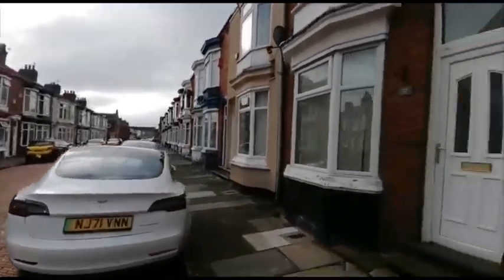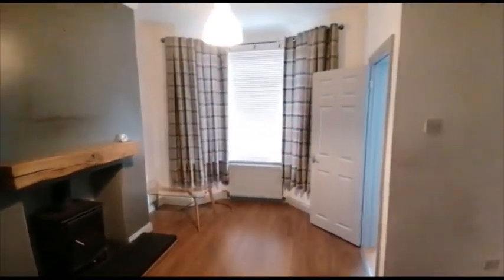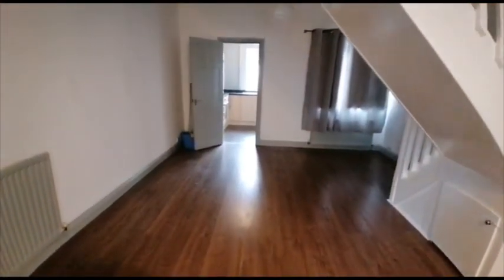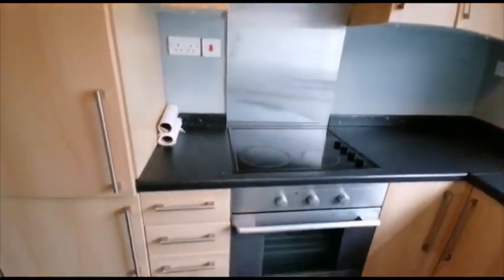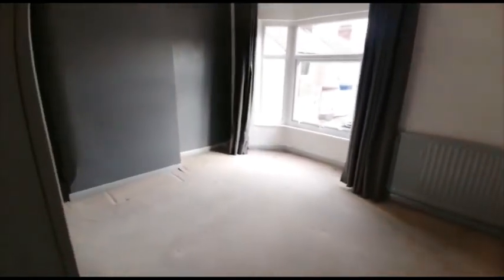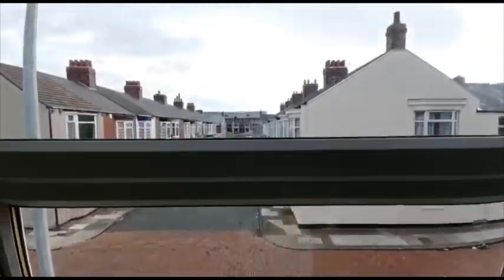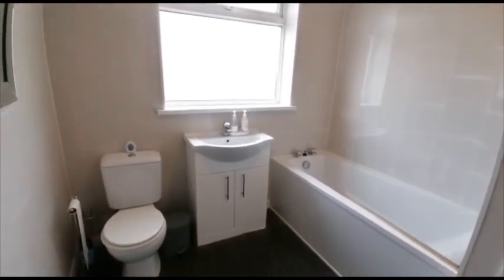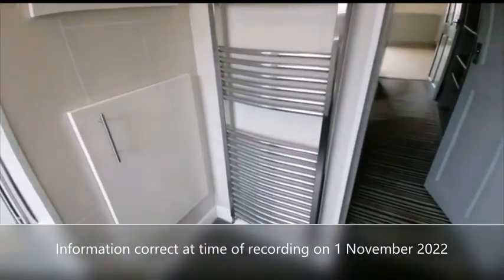55 Bush Street, Middlesbrough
Property available to rent on Bush Street, Middlesbrough.